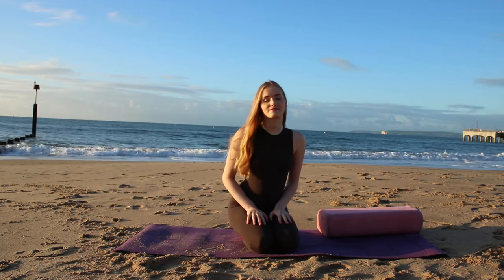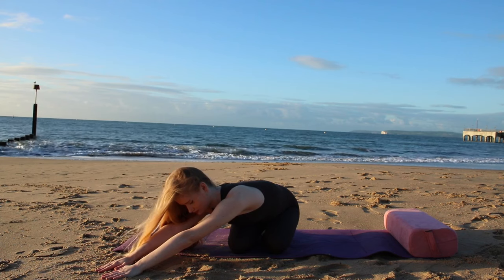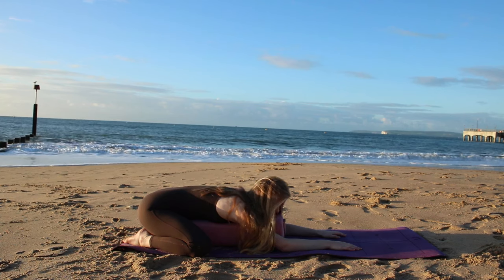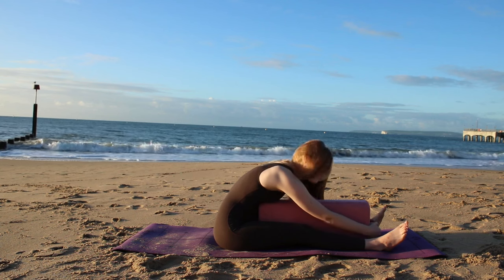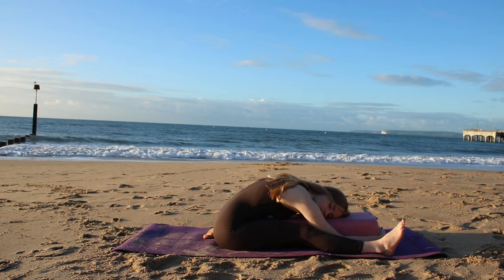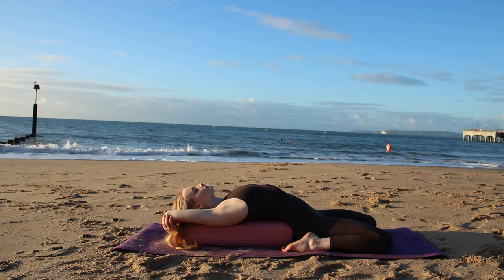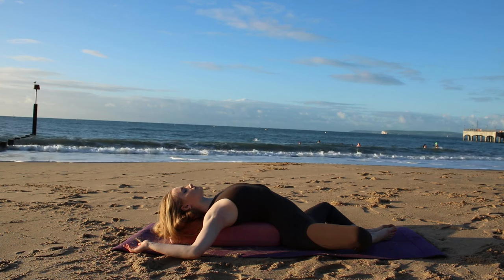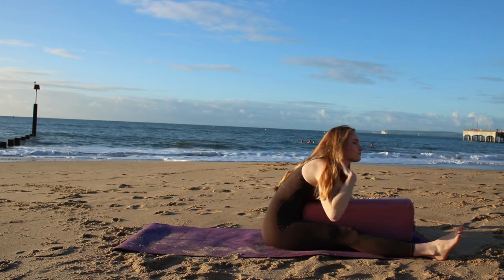Quick Restorative Yoga Flow | Deep Flexibility Yin Yoga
Welcome to this quick and relaxing yin yoga, that targets the entire body, particularly the quads, hips and chest, as well as any other area that is commonly tight and holding tension. For this practice, you will need a bolster or a pillow just to ensure your comfort and relaxation. Enjoy ( :

ABOUT ME:
Hi everyone, thanks for joining me in my videos. I am a freelance model, student and yoga teacher from the UK. My hobbies include gardening, reading, swimming and travelling. I am currently studying Nutrition and Food Science at University with the hope of becoming a Nutritionist in the future.